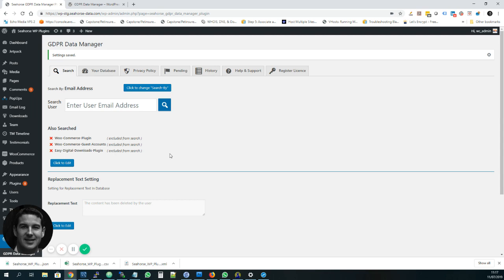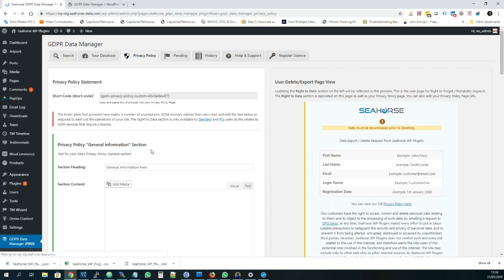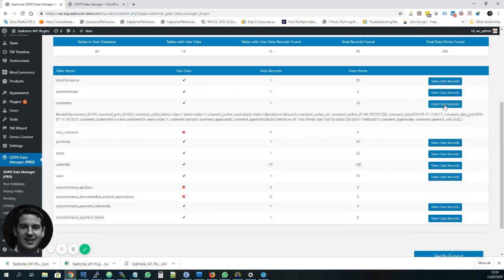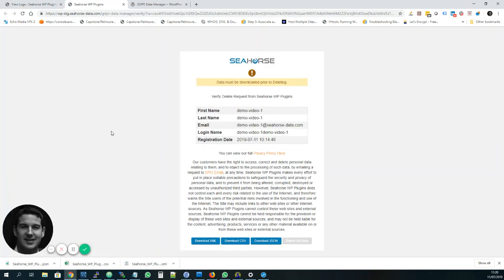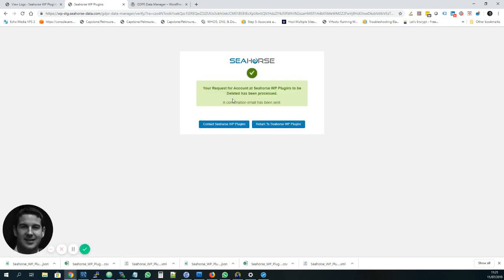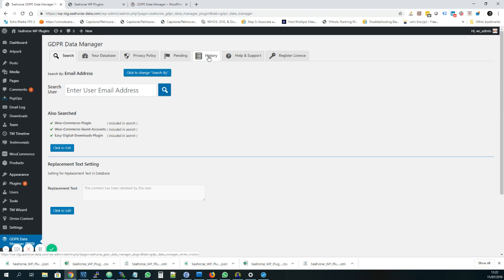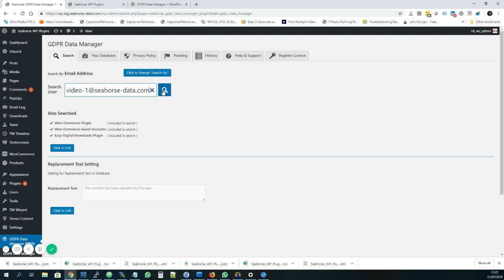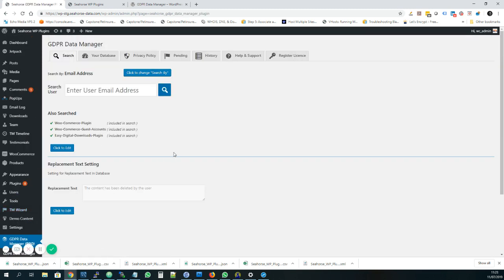How-to guide outlining how to delete user data from WordPress - GDPR "Right to Erasure" requests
GDPR Data Manager WordPress Plugin - Demo Video 1 How to Delete WordPress Data

"How do I delete WordPress data safely and securely?"

We get this question a lot!

It is understandable – particularly given that the GDPR “Right to Erase Personal Data” option is so new but also because website owners are scared of what damage they might do to the workings of their site from carrying out this request. In this blog I will outline exactly how to delete user data from the point of the initial request through to deletion. WordPress do offer limited functionality for “Erase Personal Data” but for the purposes of this guide we will be using the GDPR Data Manager plugin which has extensive audit logging and disaster recovery to allay any fears for website owners of causing any damage to your all important data.

In this instructional video we outline in 5 simple steps, how to carry out the action and also give an overview of the process so you are aware of what happens whens a request is actioned